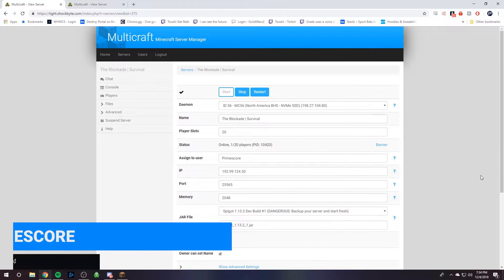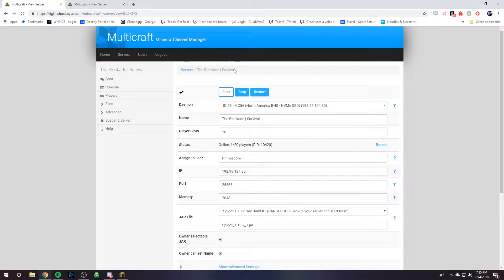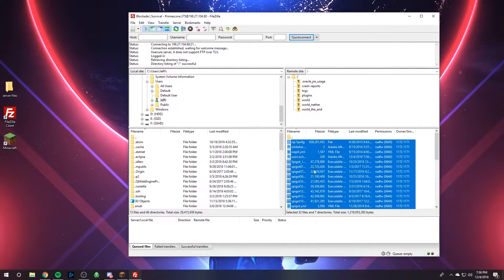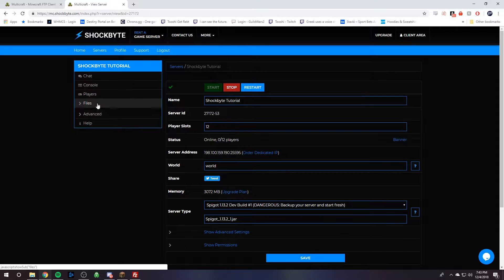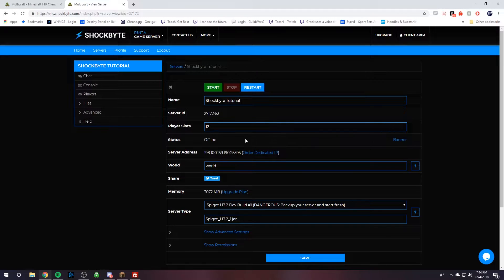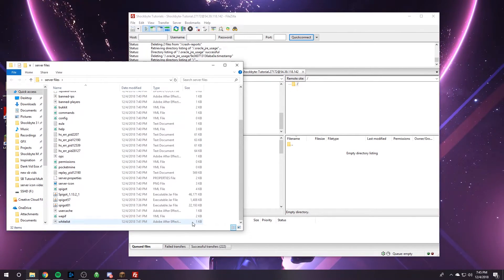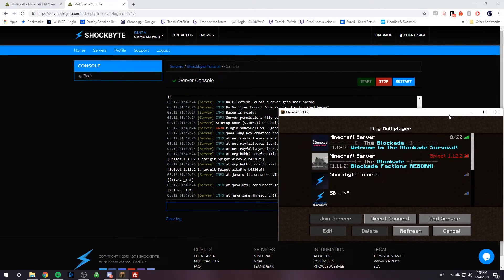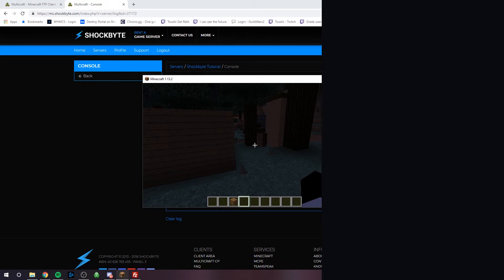How to Upload Your Existing Server to Shockbyte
How to transfer your existing server to Shockbyte from another host or from your own computer.